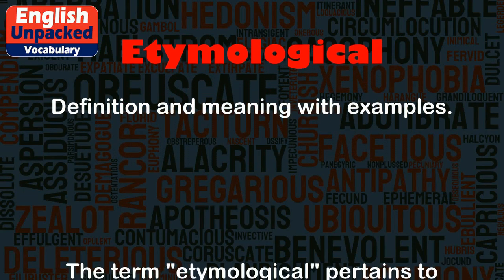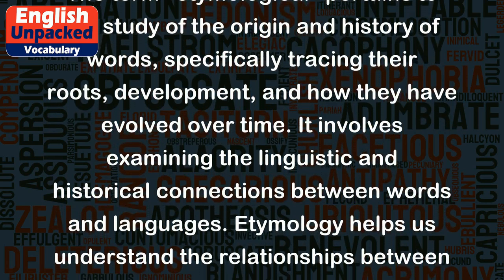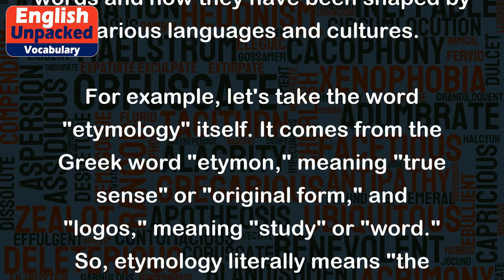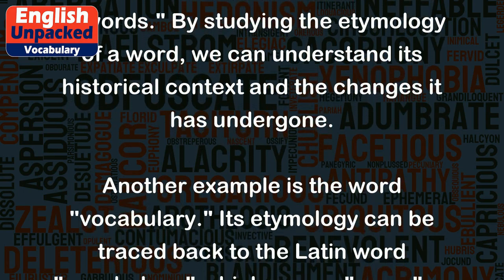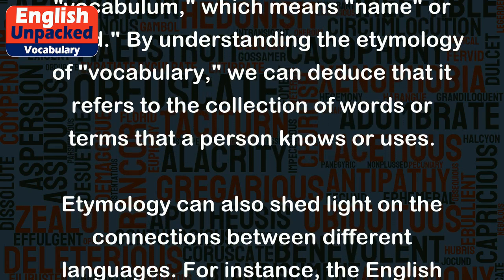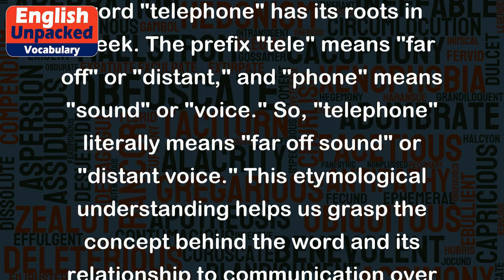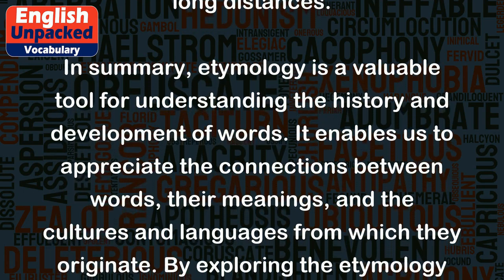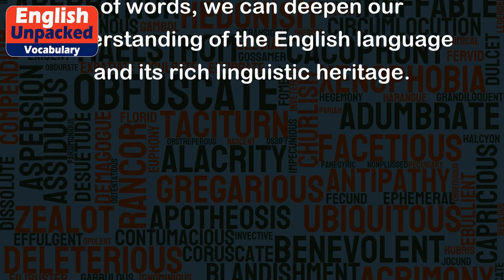Etymological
The term "etymological" pertains to the study of the origin and history of words, specifically tracing their roots, development, and how they have evolved over time. It involves examining the linguistic and historical connections between words and languages. Etymology helps us understand the relationships between words and how they have been shaped by various languages and cultures.
For example, let's take the word "etymology" itself. It comes from the Greek word "etymon," meaning "true sense" or "original form," and "logos," meaning "study" or "word." So, etymology literally means "the study of true sense or original form of words." By studying the etymology of a word, we can understand its historical context and the changes it has undergone.
Another example is the word "vocabulary." Its etymology can be traced back to the Latin word "vocabulum," which means "name" or "word." By understanding the etymology of "vocabulary," we can deduce that it refers to the collection of words or terms that a person knows or uses.
Etymology can also shed light on the connections between different languages. For instance, the English word "telephone" has its roots in Greek. The prefix "tele" means "far off" or "distant," and "phone" means "sound" or "voice." So, "telephone" literally means "far off sound" or "distant voice." This etymological understanding helps us grasp the concept behind the word and its relationship to communication over long distances.
In summary, etymology is a valuable tool for understanding the history and development of words. It enables us to appreciate the connections between words, their meanings, and the cultures and languages from which they originate. By exploring the etymology of words, we can deepen our understanding of the English language and its rich linguistic heritage.